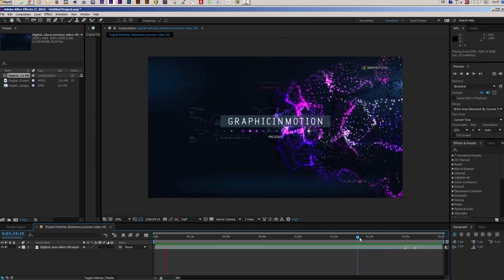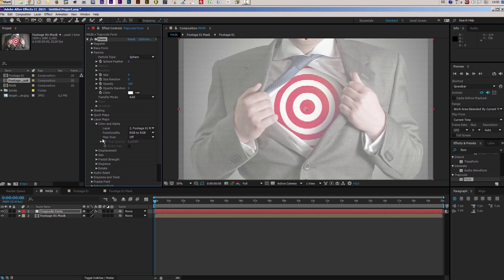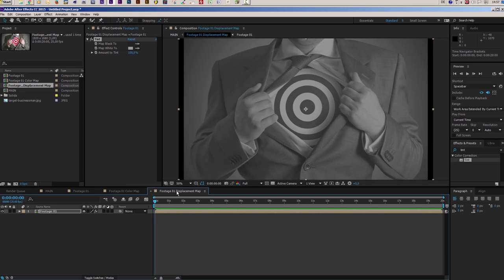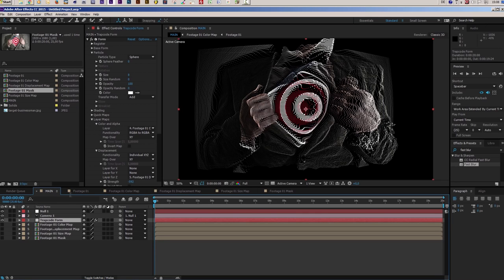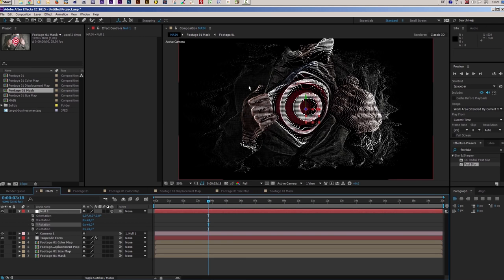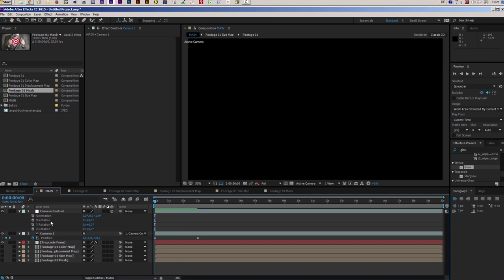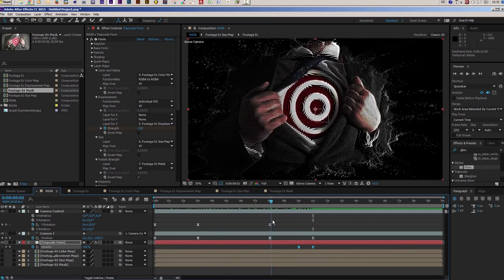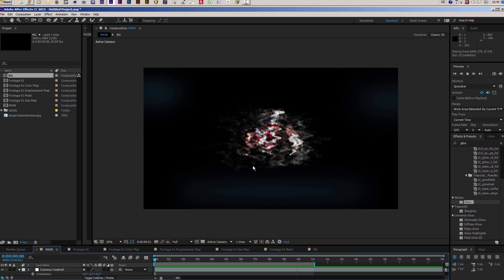After Effects Tutorial Turn Footage into 3D Particles720p